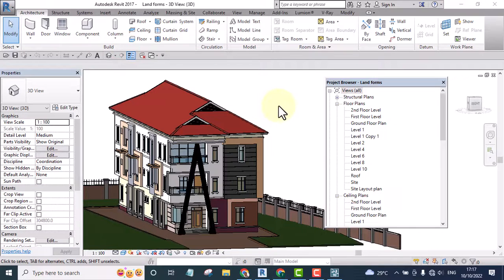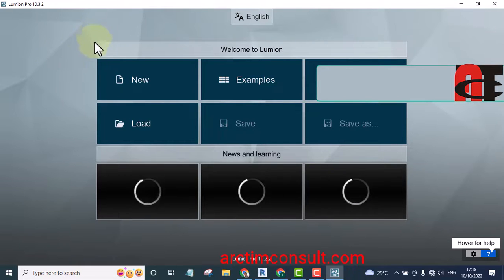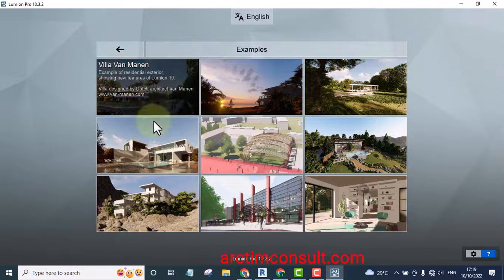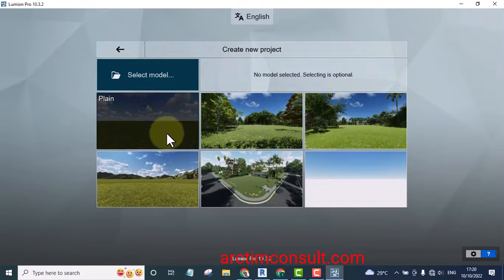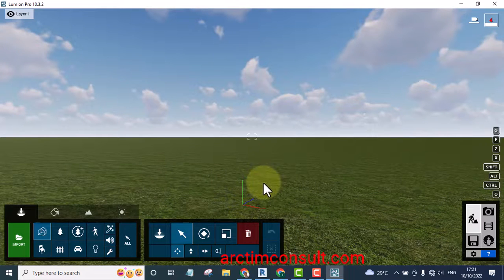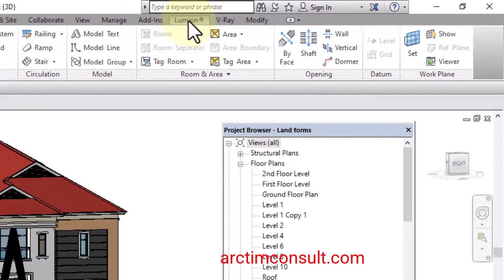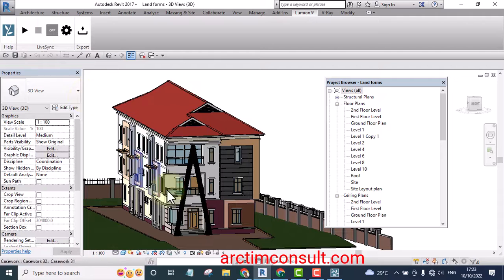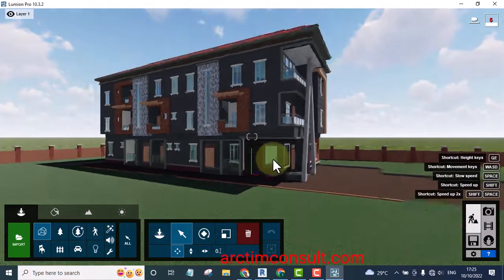Lumion Tutorial For Complete Beginners Export Revit Project to Lumion